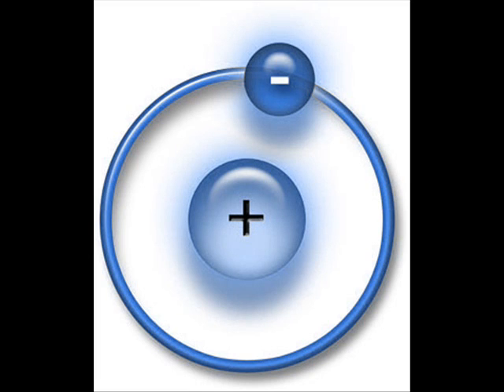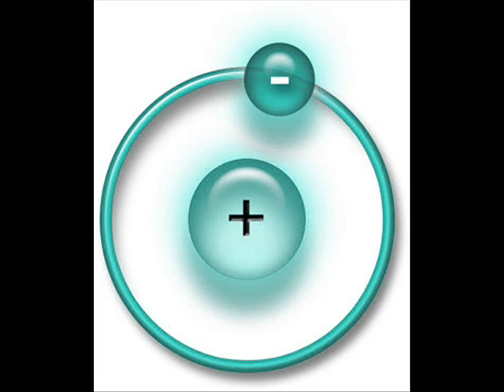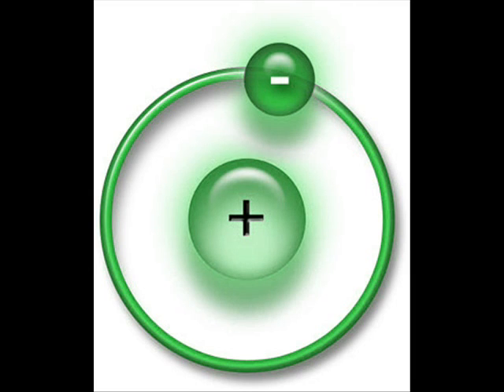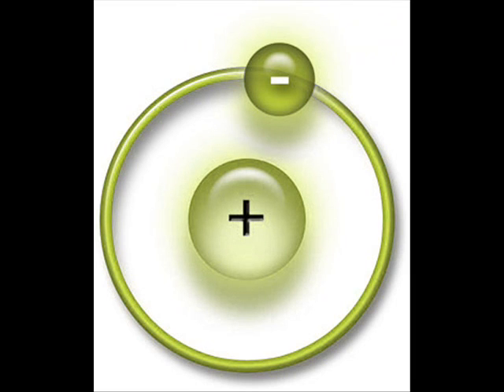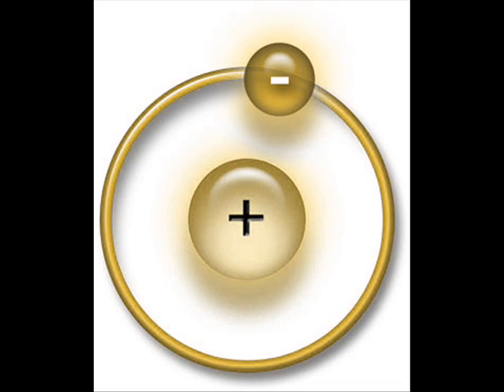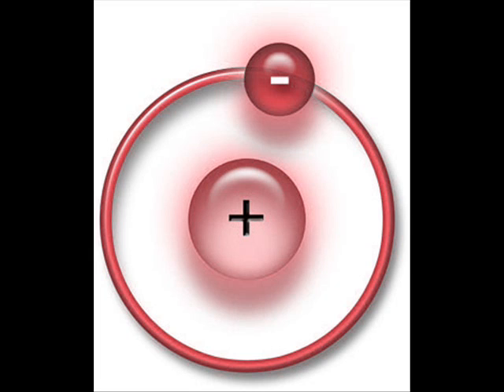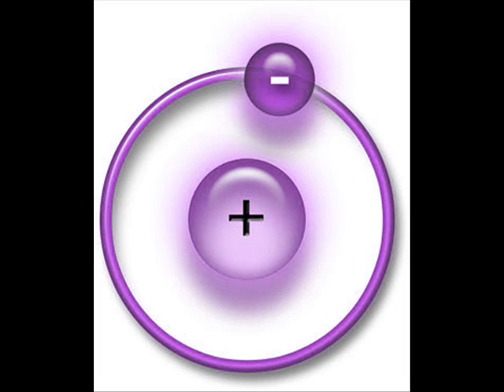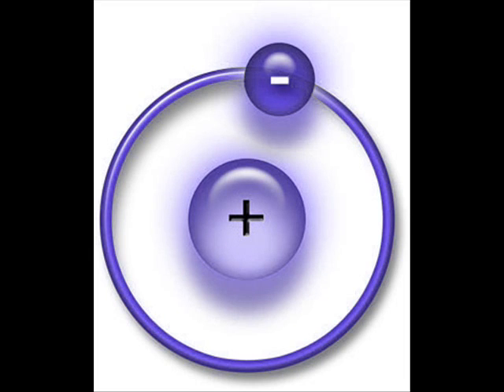Hydrogen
Learn about this very important, and very common molecule.